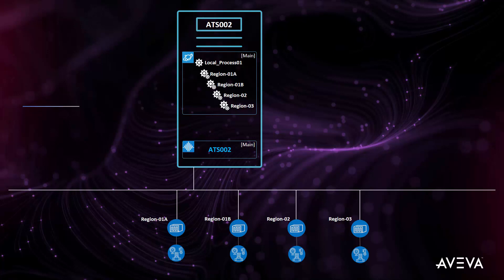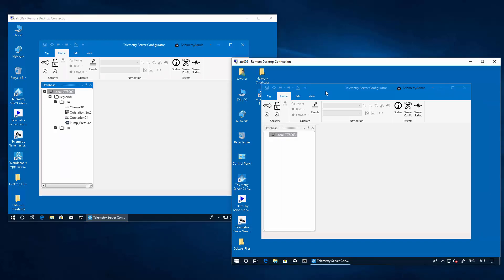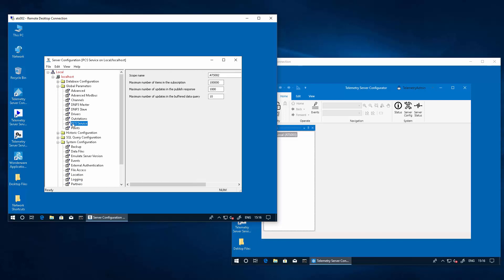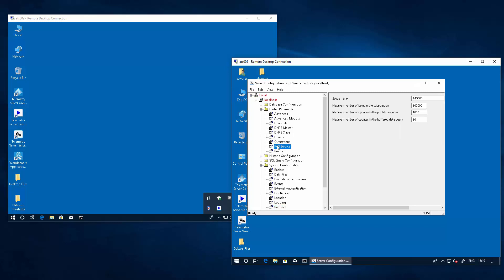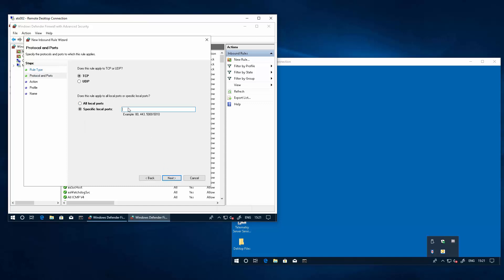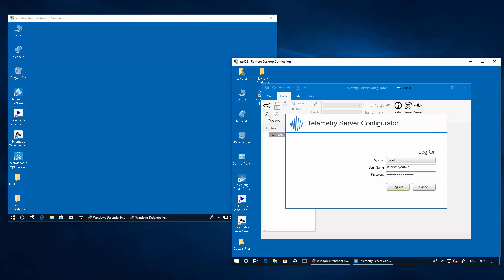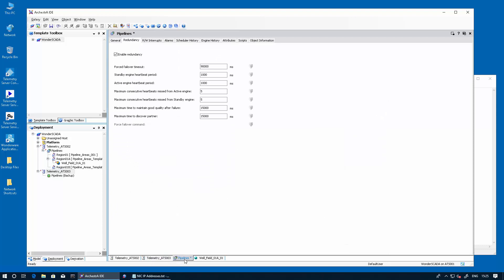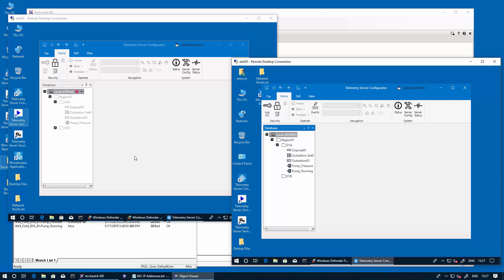Redundancy Configuration for DNP3, IEC 60870 or Modbus using AVEVA Telemetry Server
If you are using industrial telemetry protocols such as DNP3, IEC 60870, or MODBUS RTU, watch this video.  This video demonstrates how to configure redundancy with the AVEVA Telemetry Server Communication product and how to pair this with AVEVA System Platform. It describes how to configure the redundant pair of computer nodes (Main and Standby), as well as the Application Server redundant setup to ensure you maximize up-time in your system.  AVEVA Telemetry Server is part of our suite of communication drivers dedicated to fulfill needs of connectivity to geographically distributed assets.